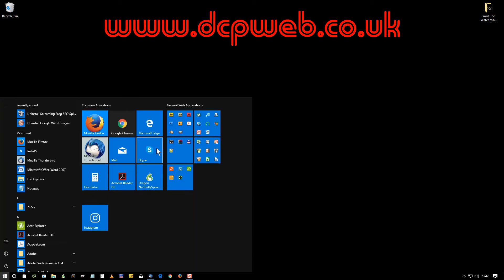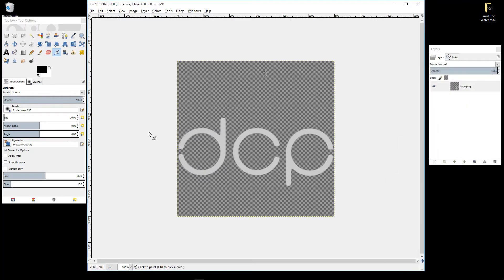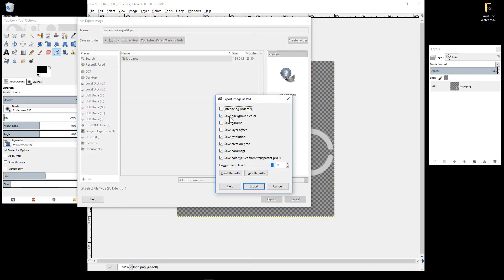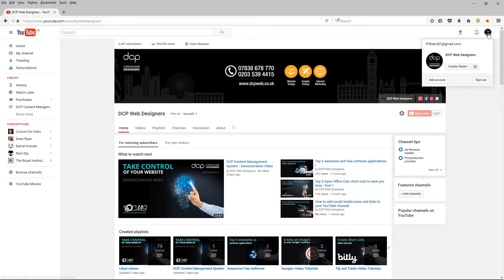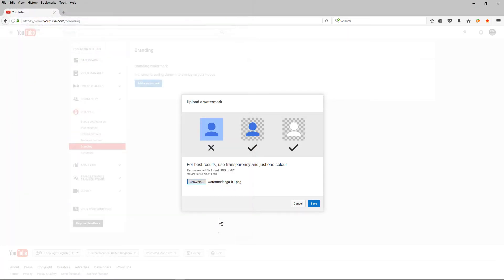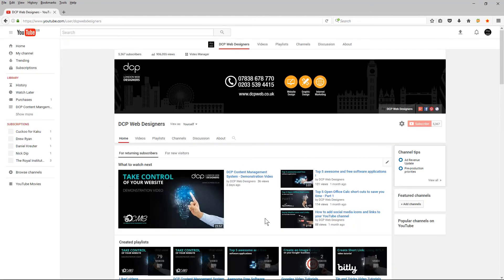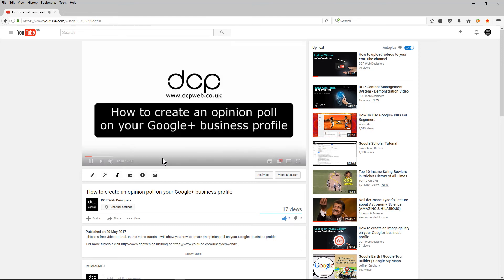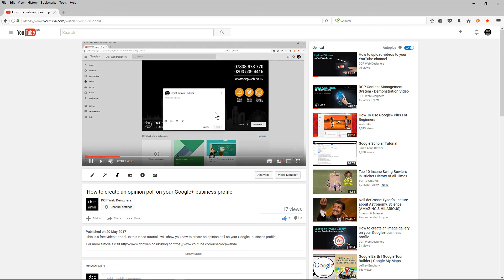How to add a watermark logo to your YouTube videos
In this video tutorial, I will show you how to add a watermark logo on your Youtube videos.

Did you know that you can automatically add a watermark logo on all of your Youtube videos with a few simple mouse clicks? Youtube has a branding feature which a bit hard to find but when used correctly can help to boost your subscribers. Why not experiment with a watermark logo on your YouTube videos and see if you're a subscriber count rises today!